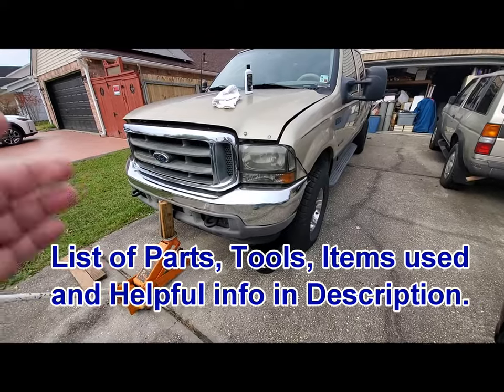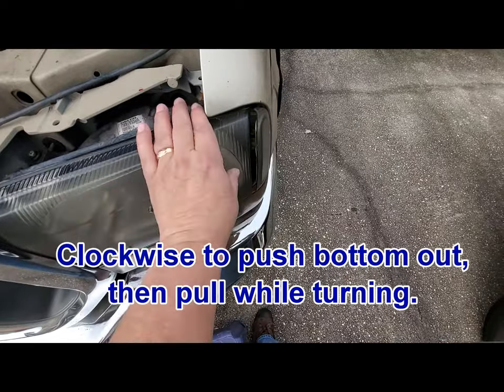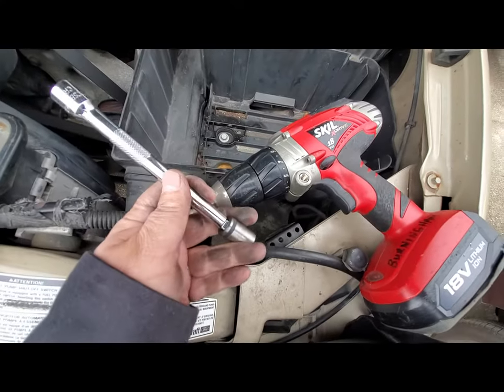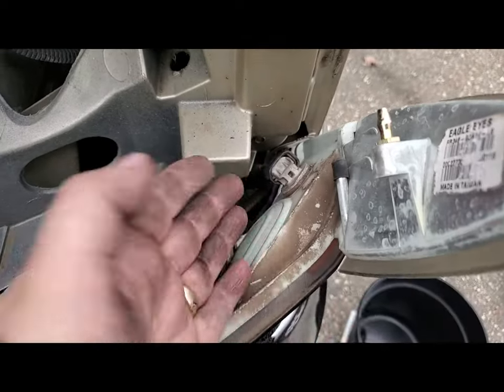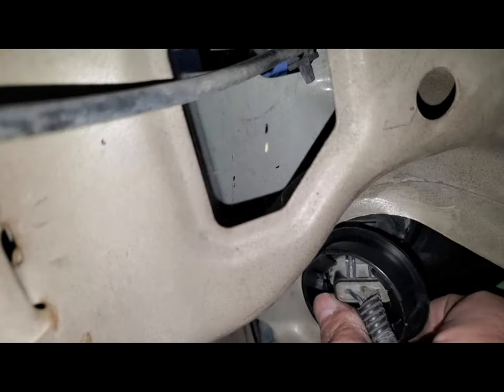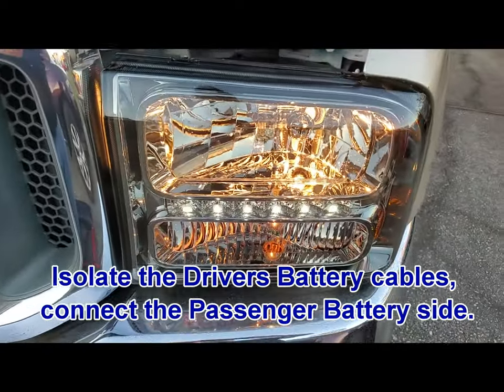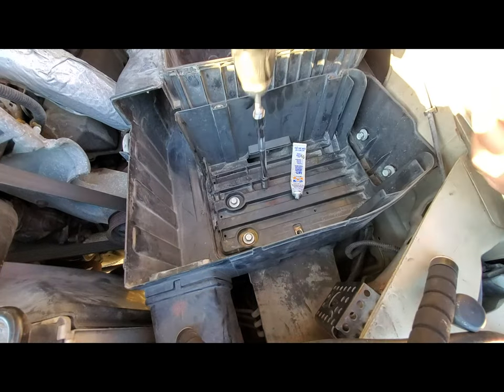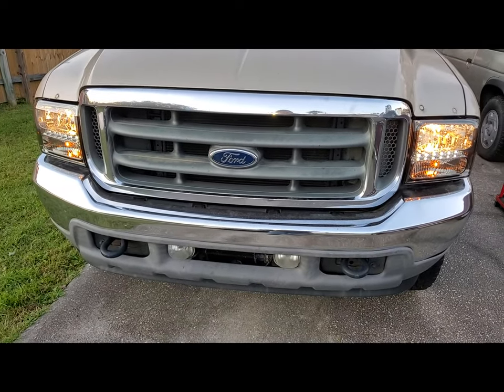NO CUT 05-07 headlight Upgrade for 99-04 Ford F250 350 Spec-D Tuning Headlight 2LH-F250991PCG-RS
Description: Complete Step by Step 1 Piece * NO CUT * 05-07 headlight upgrade for 99-04 Ford F250 F350 Spec-D Tuning Headlight PN 2LH-F250991PCG-RS. Want a direct Headlight Assembly plug and play upgrade with no cutting? Check these out on eBay or Zoro for under $160.00. Or on Amazon for $138.54 here;
I think you’ll really enjoy the look, these should get your attention! Some sellers assemblies don’t come with the 9007 bulbs so you may need to reuse the old ones, or install some AUXITIO LED bulbs here;

Pros:
- No CUTTING or Modifications needed to install them, A HUGE PLUS! It’s Plug & Play & If you want to revert back to your stock or similar style you can easily do it, It’s NOT permanent.
- Price is very reasonable when compared to similar units.
- Better Lighting than stock.
- If you have to work on or replace an assembly with the same PN or another one you don’t have to remove the batteries after the initial installation, even if the style changes.
Cons:
- To change the Headlight Bulb you have to remove the top clips & loosen the bottom screws.
- To change the Parking Bulb a complete removal is necessary, when stock is just two screws. So two clips and two screws isn’t that bad, besides other one pieces units are like this as well.
- NO quick beam alignment screws, you have to pull the upper clips and adjust the mounting Screw Nuts. A bit of a hassle but once done you don’t have to do it again.

Conclusion: If you’re on a budget and don’t mind playing with the weird alignment, or having to remove the whole assembly to replace the bulbs, then these are your best option.

Part I used: 1 Piece Black Euro Headlights With LED
- eBay search PN: 2LH-F250991PCG-RS ~ $158.99
- Alt Supplier ZORO PN: G7846816, 2LH-F250991PCJM-RS $143.55 (Plus Shipping) Do a search for either Alt supplier Part Numbers. Or try Amazon here;
- Headlamp Housing Retainer 2 per Pack Dorman PN: 42190 ~ $4.99.
Tools I used:
- 8” Needle Nose Pliers With Teeth (Don’t use smooth tips).
- 6.5” Channel Lock Pliers No. 426. To remove Outer Lower Adjustment Screw. Amazon $17.45
- 3/8” Drive Ratchet.
- 3/8” Drive Stubby Ratchet.
- 6” Wobble Extension 3/8” Drive.
- 13mm 3/8” Drive Socket. To remove Airbox.
- 8mm 3/8” Drive Socket. To remove Airbox.
- 12-14mm Combination Wrenches to remove Battery Cables. I used 13mm but my clamp nut has been replaced, so one of those wrenches should fit yours.
- Step Stool 12” High or a Heavy Duty Tire Step Powerbuilt PN: 647596 ~ $47.45.
- Battery Post Cleaning Tool ~ $5.99.
Optional Tools I used if: to help speed up the process or lower the bumper if needed.
- Electric Screwdriver.
- ¼” hex drive to 3/8” Drive Adapter Hercules Harbor Freight PN: 64604. ~ $6.49.
- ½” Drive Ratchet.
- 13mm ½” Drive Socket. To lower the bumper if needed.
- 18mm ½” Drive Socket. To lower the bumper if needed.
- Mechanics Roll Around Seat PITTSBURGH AUTOMOTIVE Harbor Freight PN 3338 ~ $32.00
Chemicals I Used:
- Silicon Grease for anti-water in the connectors, not shown in the video.
- Anti-Seize Compound Permatex PN: 81343 or 133A.
Consumables I used:
- Paper Towels.

I hope you enjoyed the video and found it useful. If you learned something please give the video a thumbs up. Best Wishes and Blessings. Keith Noneya